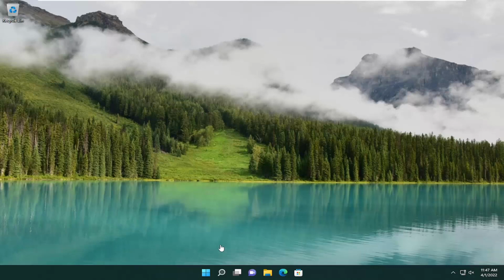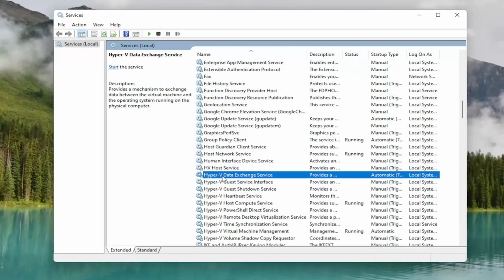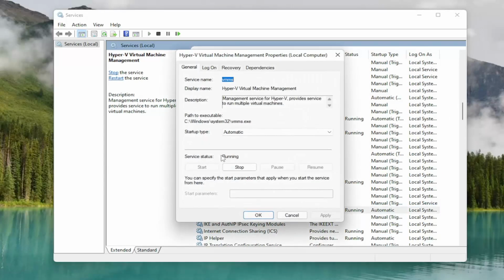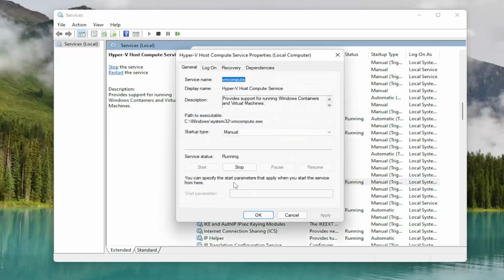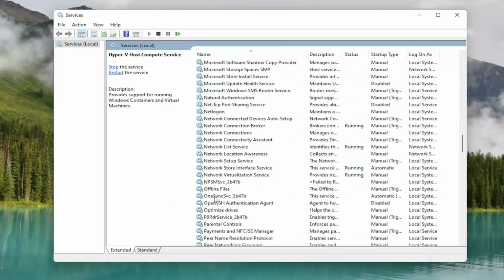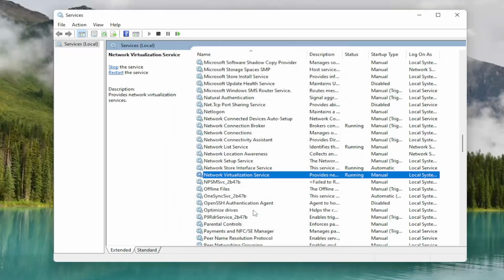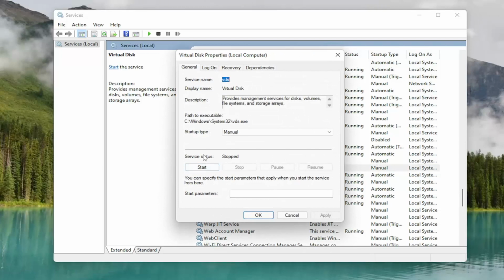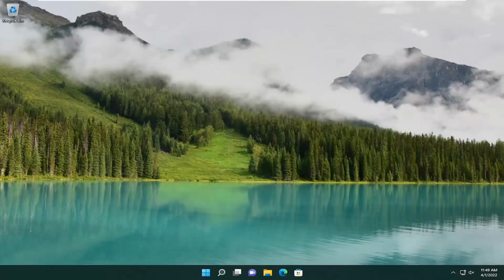Windows Sandbox Failed to Start, Error 0x80070015, the Device Is Not Ready FIX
Some users have been reporting encountering the error code 0x80070015 while starting Windows Sandbox. From the error code, it looks like the supporting services for Windows Sandbox are misconfigured. The error message states:

Windows Sandbox failed to start. Error 0x80070015. The device is not ready. Would you like to submit feedback about this issue?

Issues addressed in this tutorial:
windows sandbox failed to start logon failure
windows sandbox failed to start access denied
windows sandbox failed to initialize
windows sandbox failed to start user has not been granted

The ‘ERROR_NOT_READY’ error code, also known as error 0x80070015, usually occurs when users try to save data on their drive, and particularly when they want to back up their files and folders. Error 0x80070015 affects all Windows versions.

Microsoft explains that there are three main causes that trigger The device is not ready error: the drive is empty, the drive is already in use, or there is serious hardware failure due to corrupted or incompatible USB controllers device drivers.